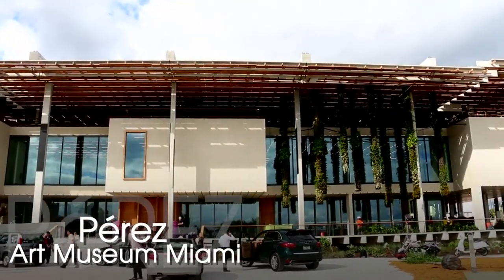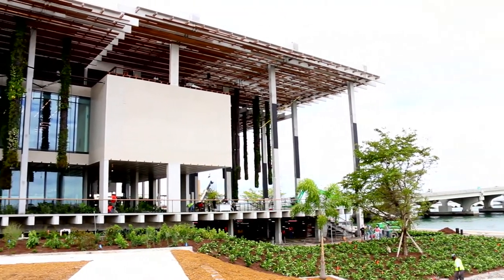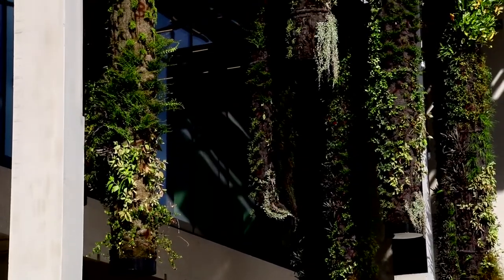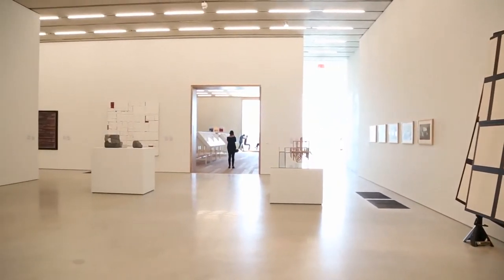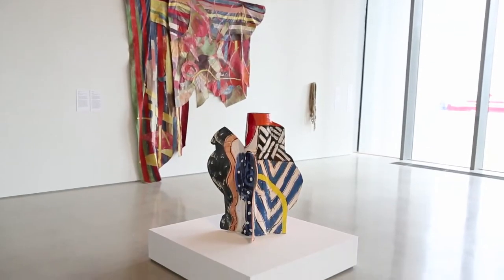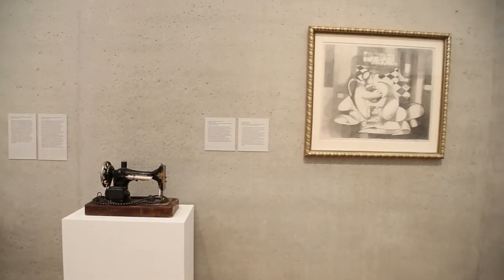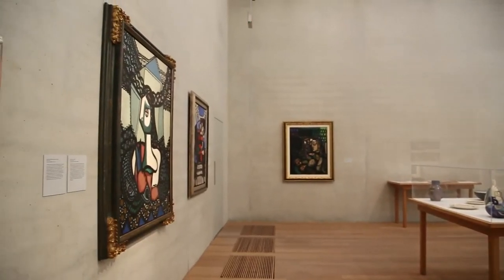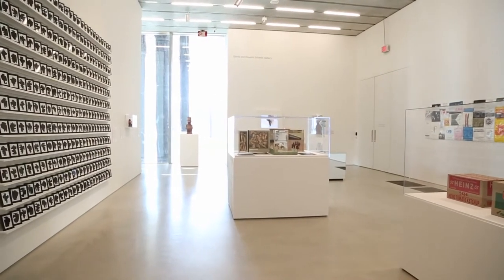Perez Art Museum Miami Opening